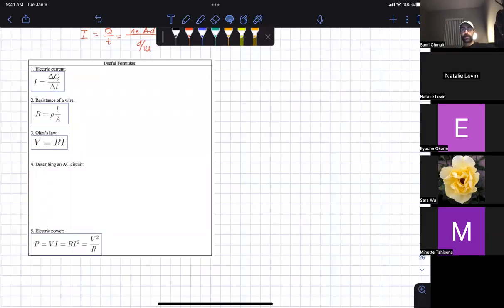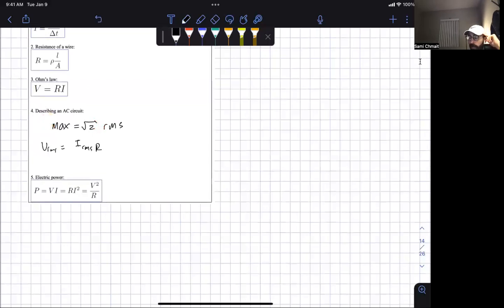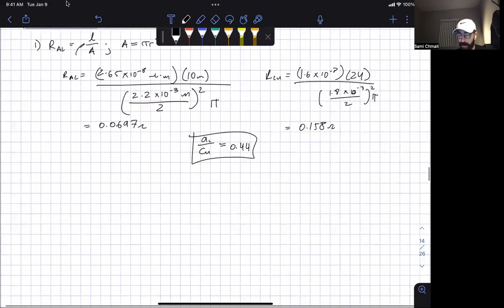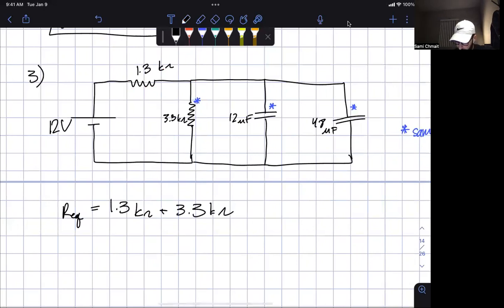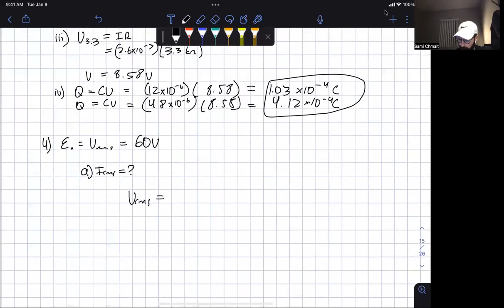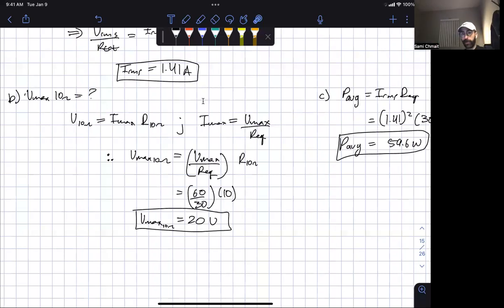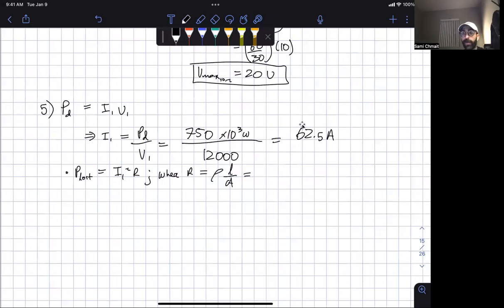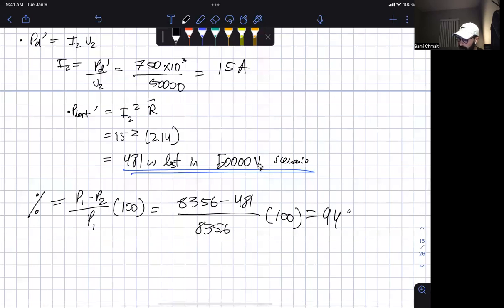PHYS135B_Fall2022_Worksheet4